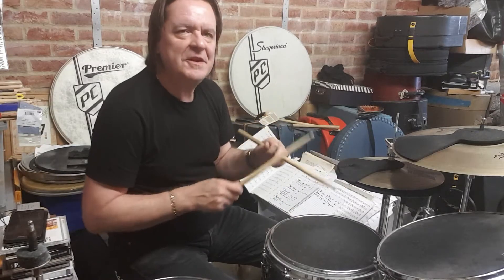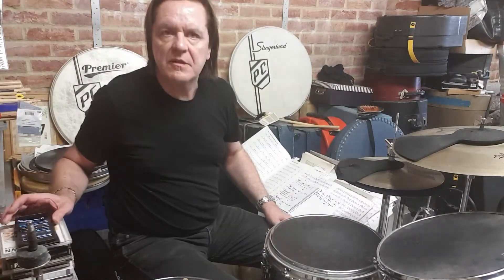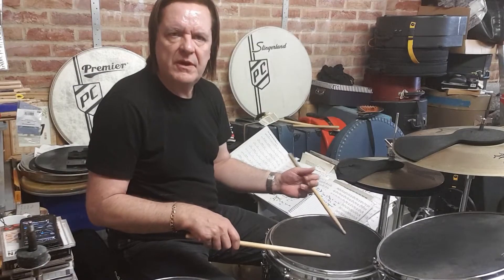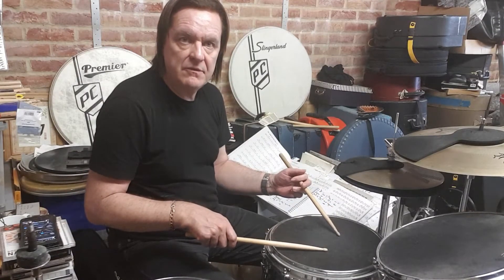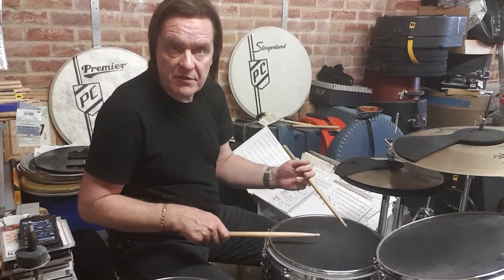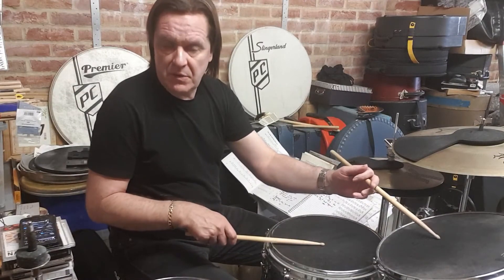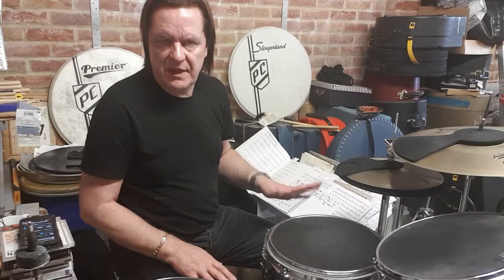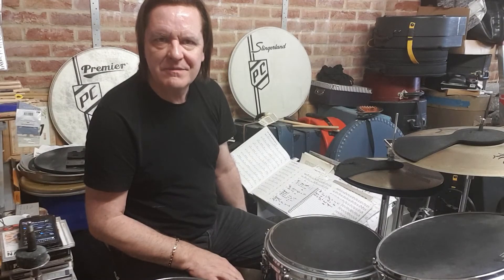QUICK LICKS 5 trailer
Long form on demand video tutorials, monthly 20 minute Zoom calls and one-to-one lessons all available by subscription. To find out more about my book, DVD, private lessons, master classes, live performances, studio recording, and my bands
Copy and paste this link into your browser...